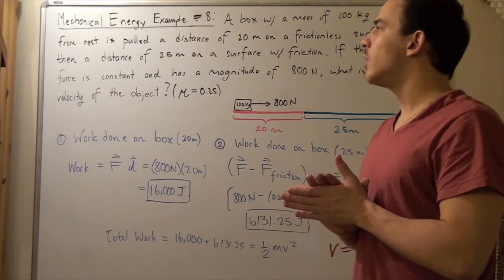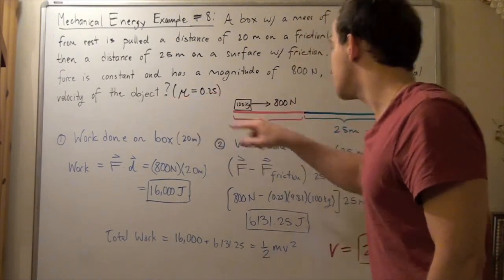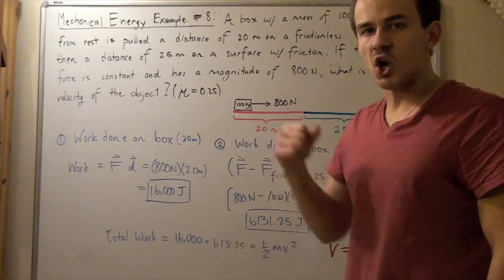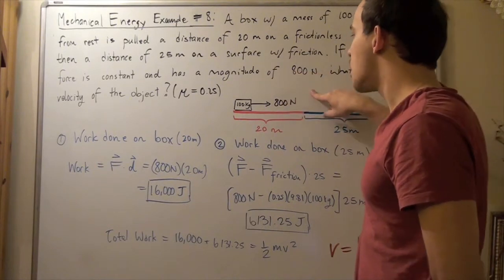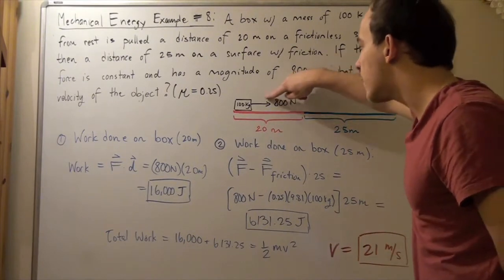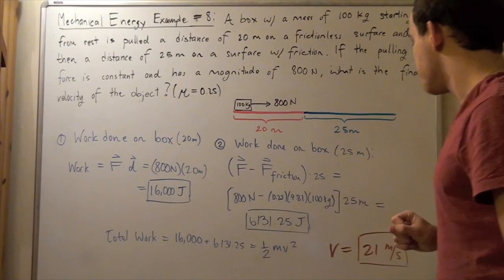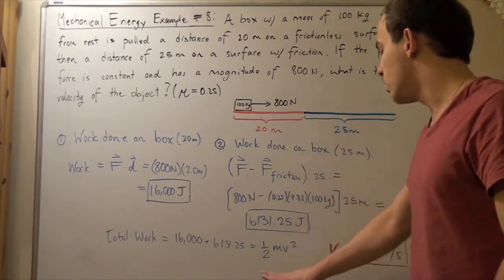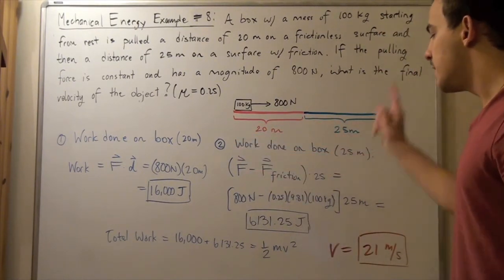Mechanical Energy Example # 8